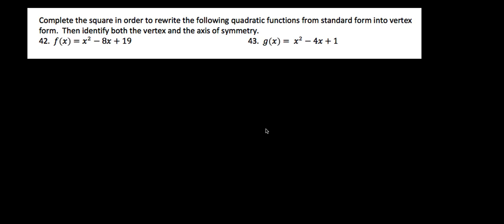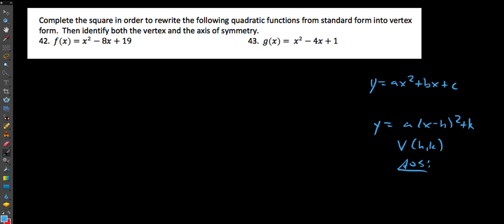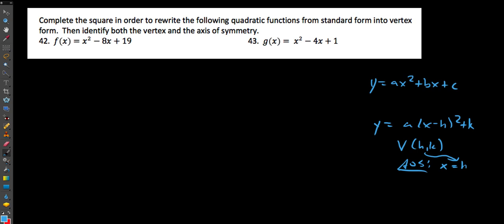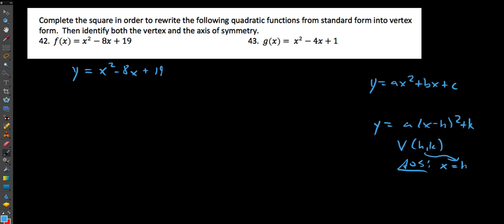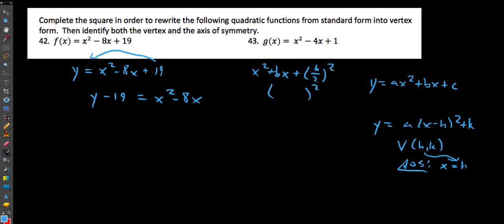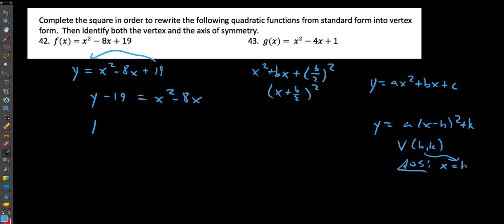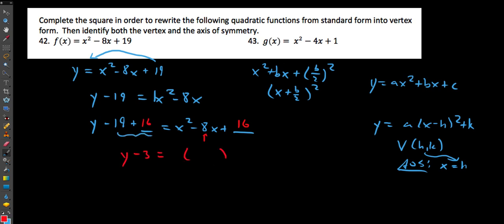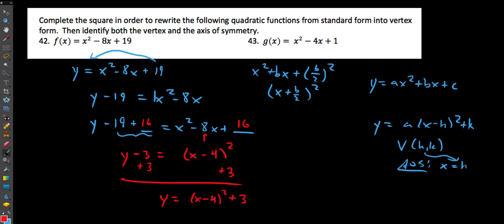3 3 4RewriteIntoVertexForm